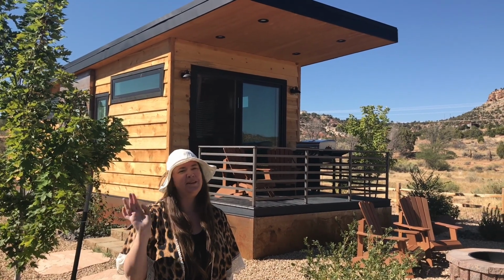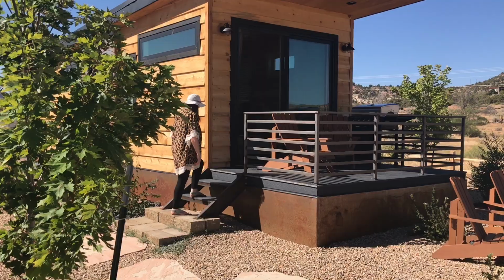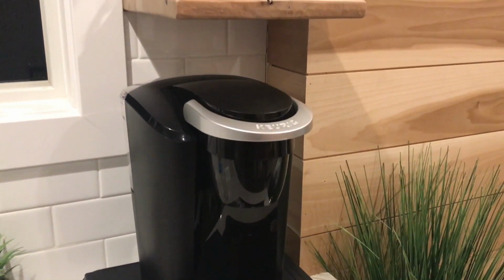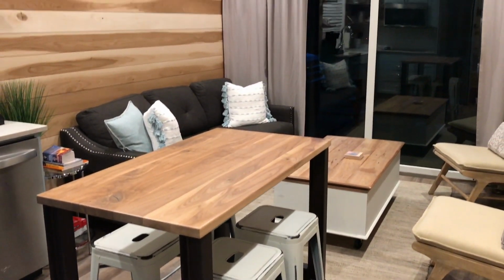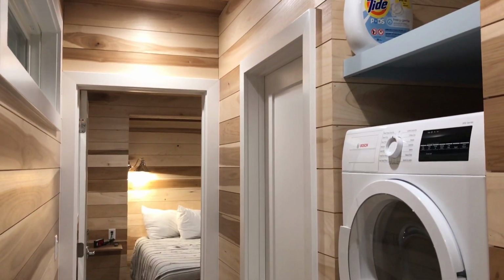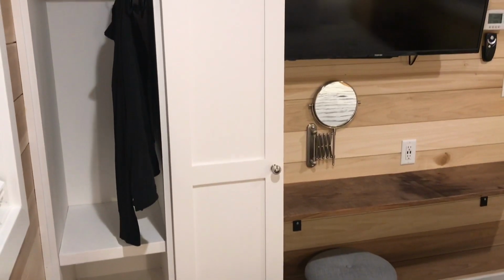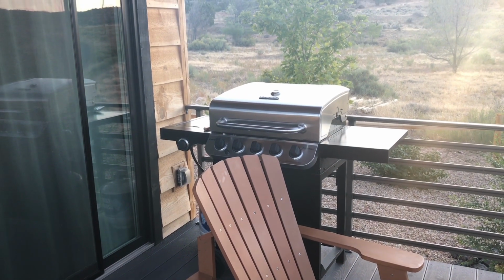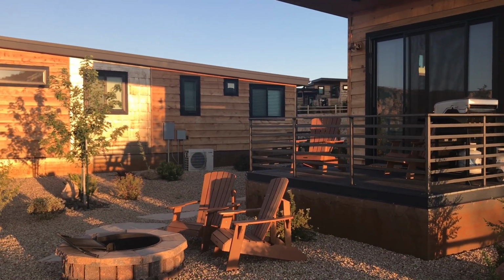*LUXURY* Tiny House Tour I Tiny House Hotel in Escalante, Utah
Take a tour of this luxury tiny house hotel out in Escalante, Utah, it's the perfect in between stop on a road trip through southern Utah. It's only 50 minutes from the amazing Bryce National Park and 90 minutes from Capitol Reef Park, and plenty of places to explore near by as well!
This is by far my favorite tiny house getaway so far!
It’s called the “Holly Hock Tiny House”
It has everything you need to make your tiny house vacation extra special.
I totally fell in love with it and want to move in or actually build my own!
There are 9 total tiny houses to choose from and some with lofts for families.

And I hope you find your own tiny getaway adventure or discover that tiny living is for you!